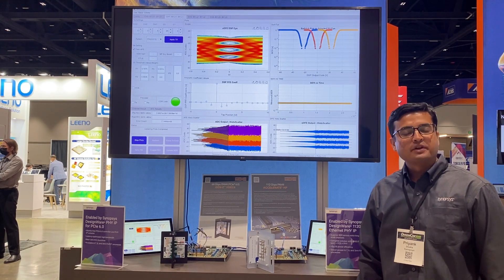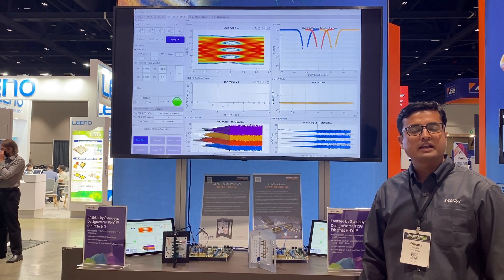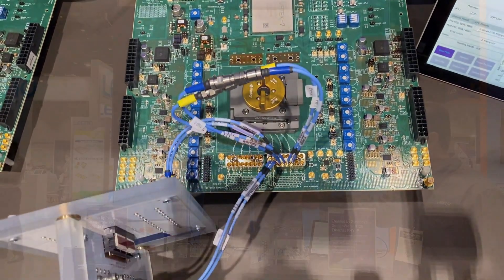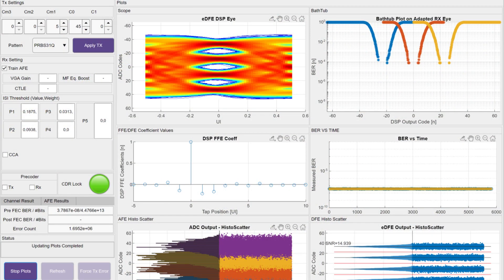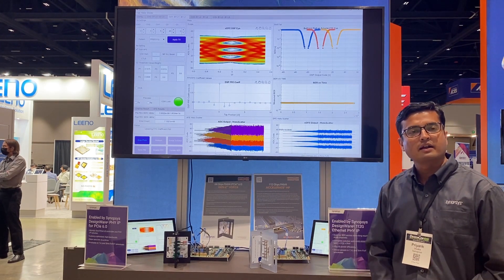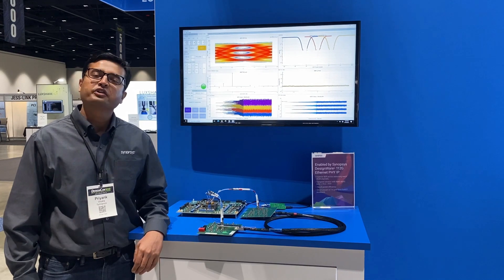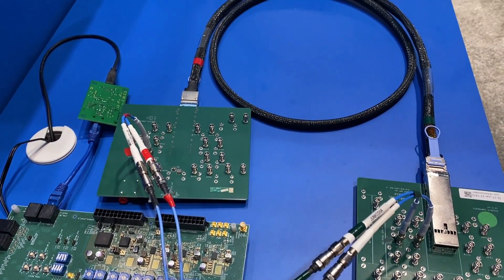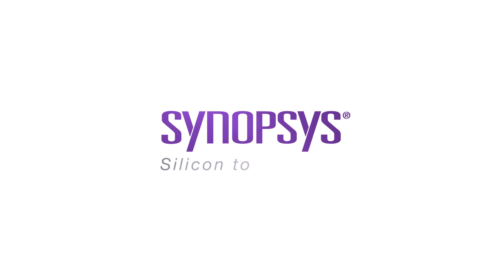DesignCon 2021 112G Ethernet & PCIe 6.0 IP Demos -- Synopsys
This video features Synopsys' silicon-proven DesignWare 112G Ethernet and PCIe 6.0 PHY IP solutions successfully interoperating with Samtec's AI/ML edge connectors and Amphenol's Direct Attach Copper (DAC) cables with superior Bit Error Rates (BERs) at maximum performance.